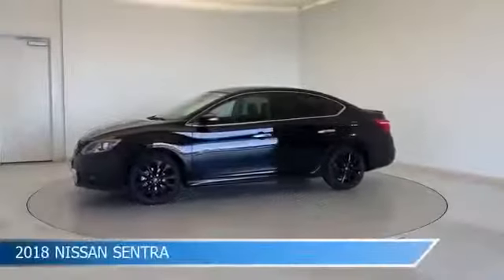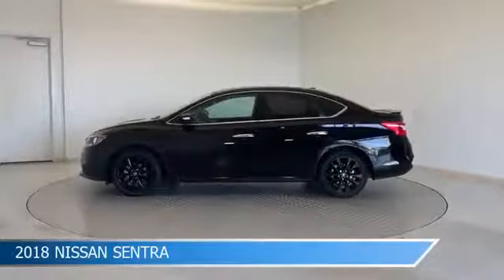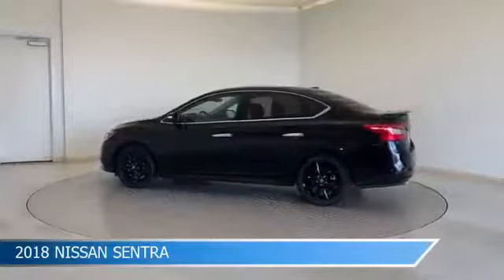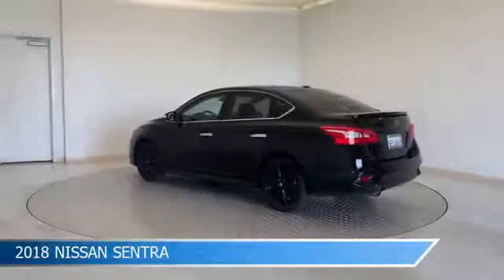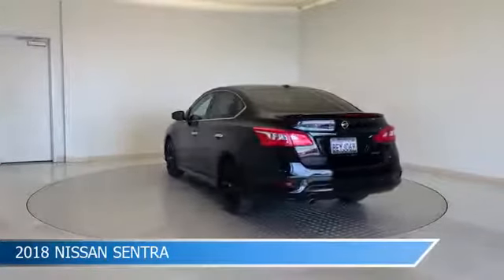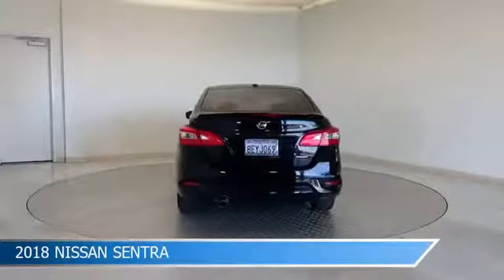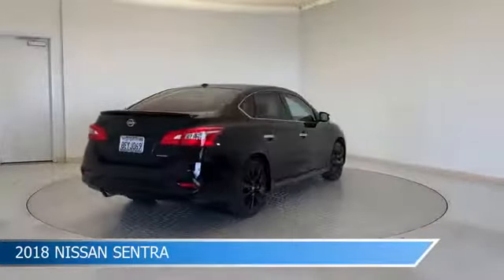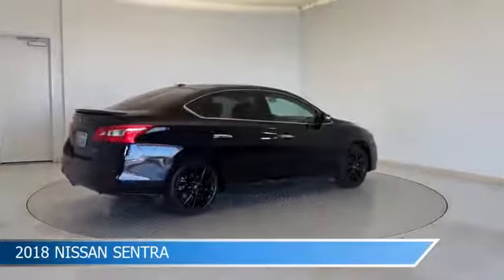2018 Nissan Sentra 108259A